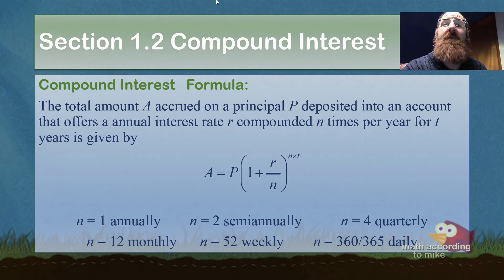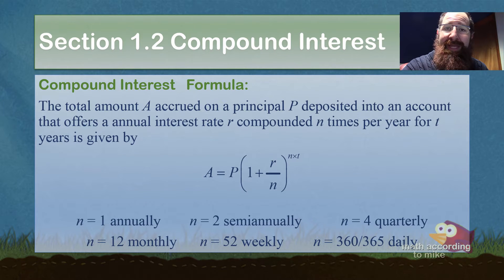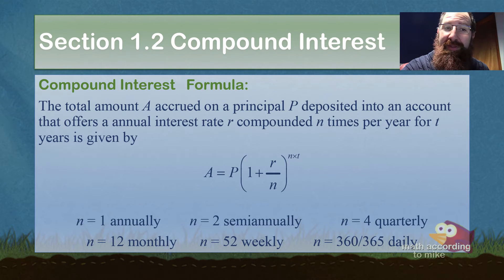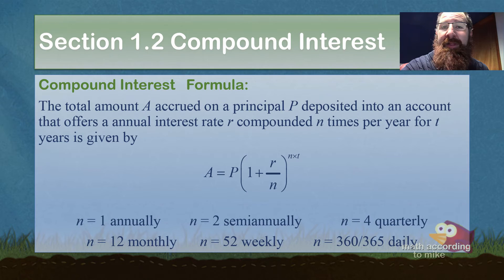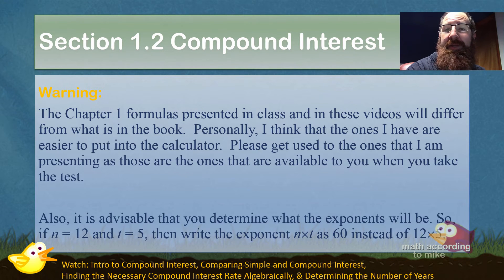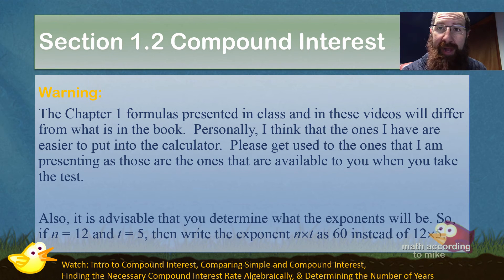Section 1.2 Part 2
Going over the Compound Interest Formula